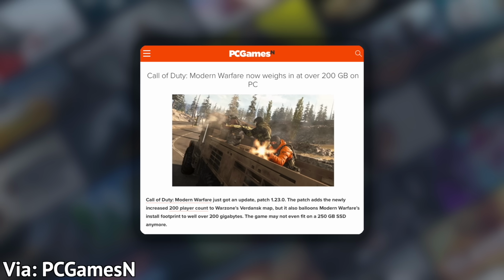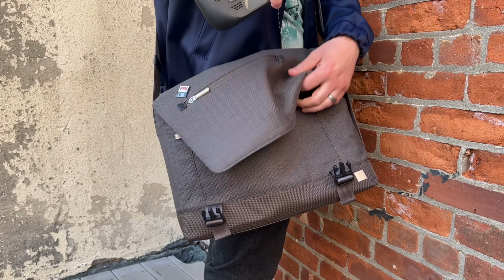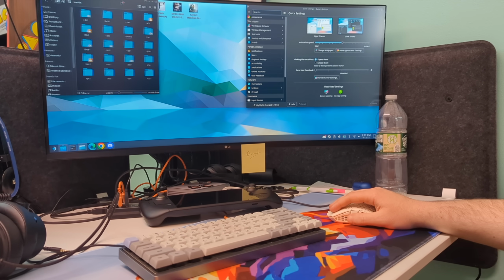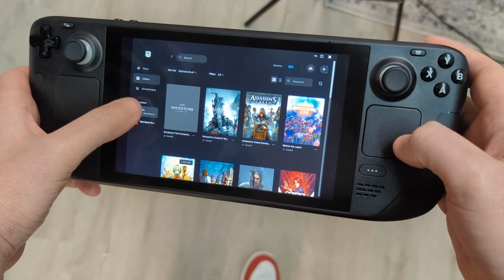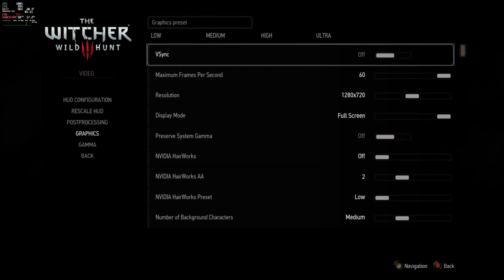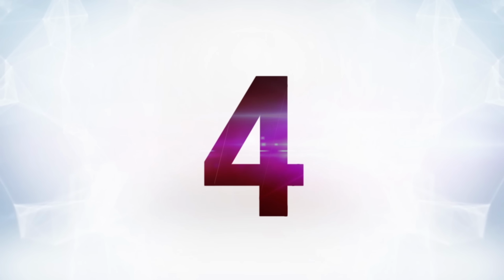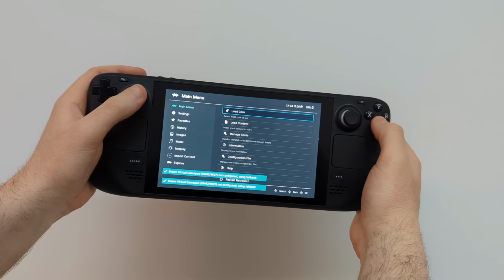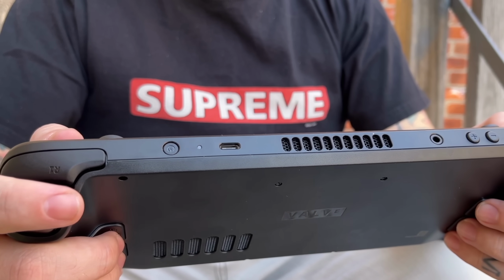Steam Deck - 10 Things We TESTED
Valve's Steam Deck is a quirky device that can bring a lot of PC gaming fun. Here are some things we've doing doing with it.